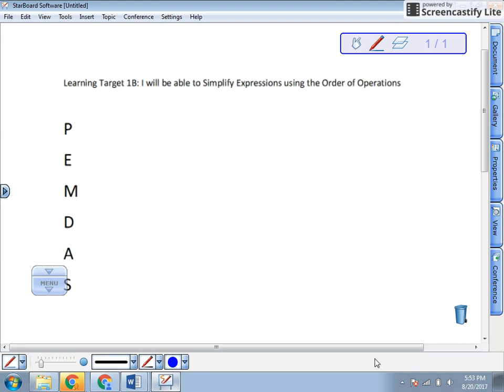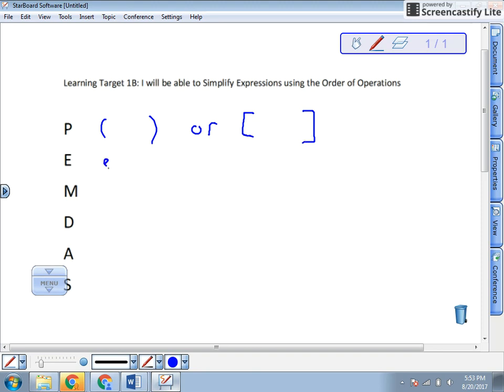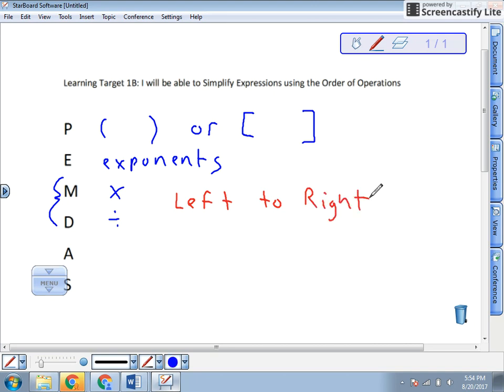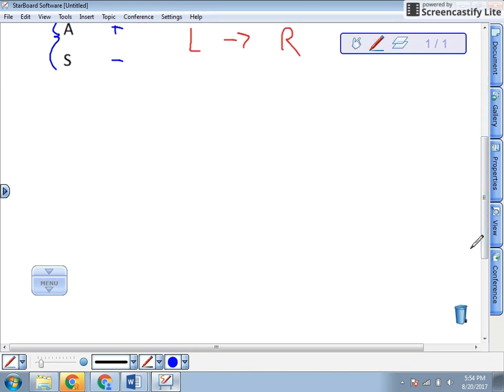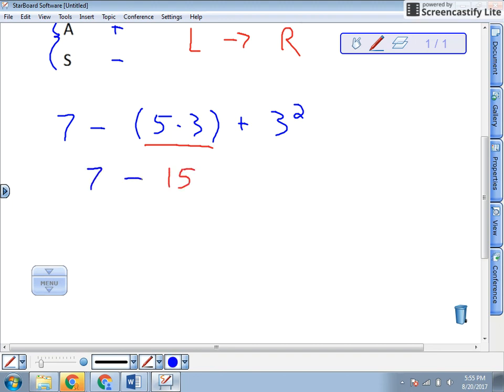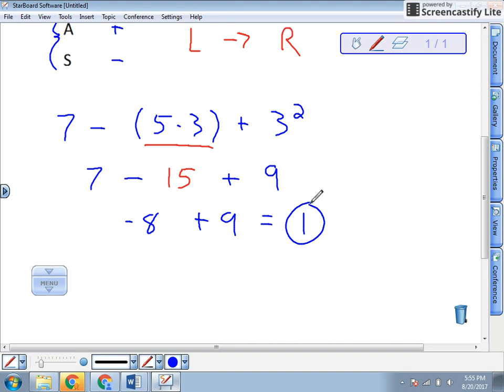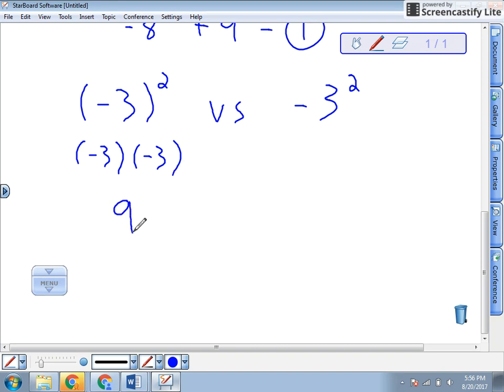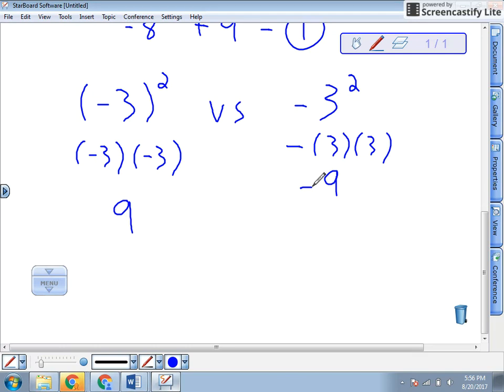LT 1A Order of Operations